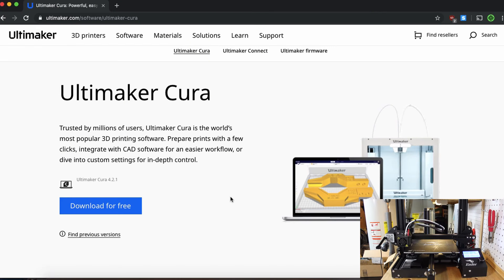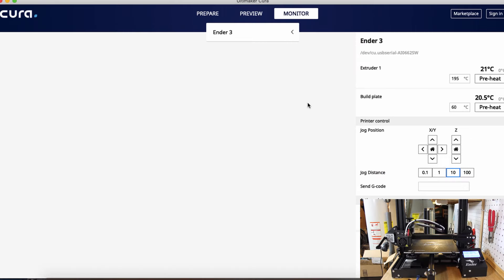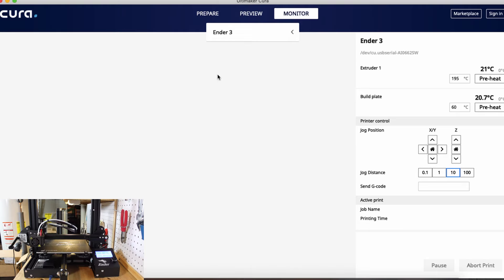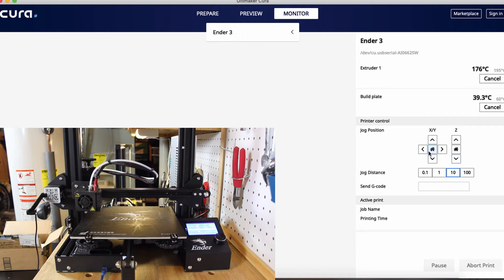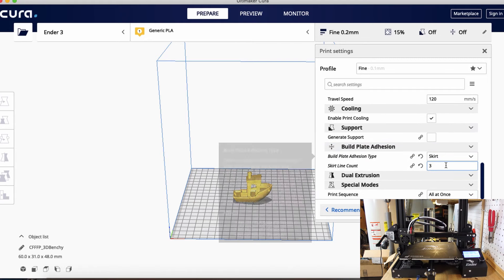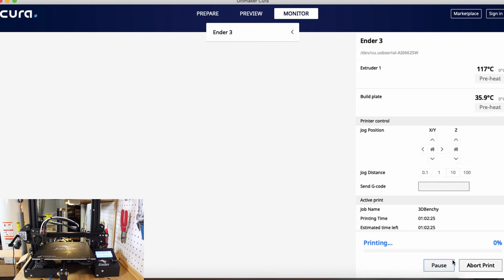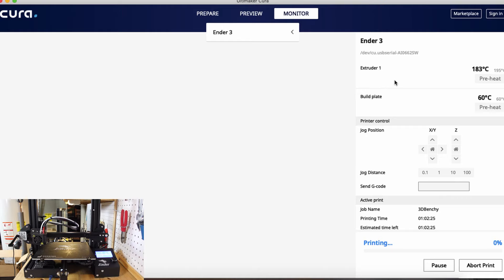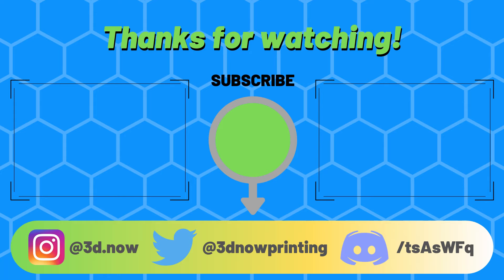How to 3D Print with Cura over USB! - Beginner's Guide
Have you been wondering how to 3D print with the Cura 4.0 slicer over a USB cable? This video covers how to setup a print and control the printer manually over a USB cable. In addition, some helpful tips and tricks are given throughout.